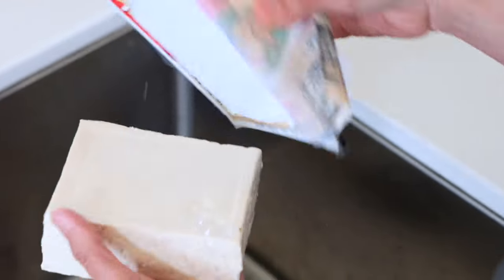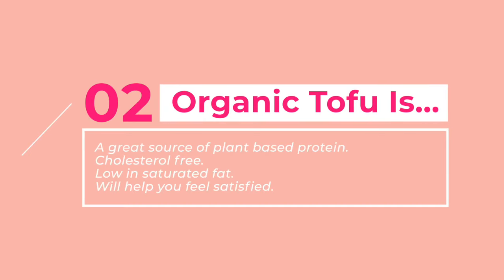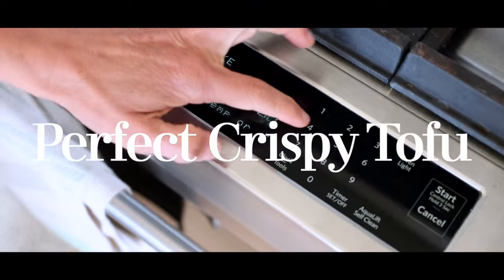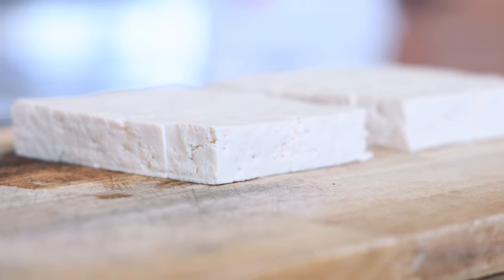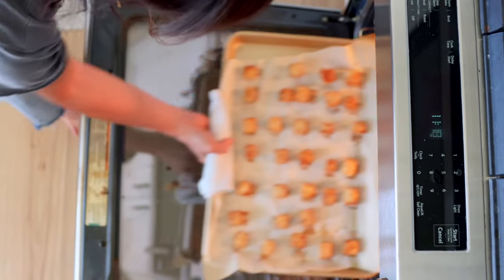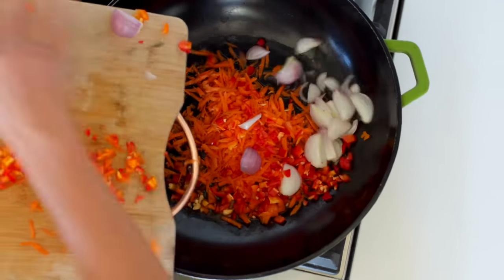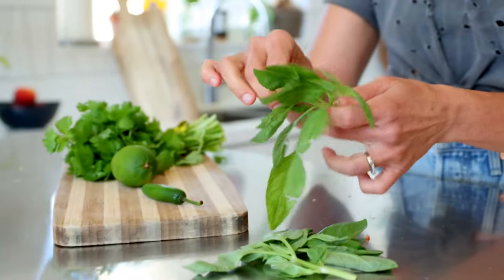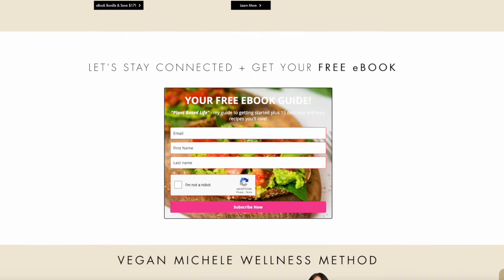How to Make the PERFECT Crispy Tofu (Oil Free) + Incredible Red Thai Curry Noodle Recipe 🤤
➡️ Want to change your relationship with food, lose weight and gain wellness? Check out my Vegan Michele Wellness Method (online course and 1:1 coaching available)

💁🏻‍♀️ Michele Swaczyna, founder of Vegan Michele, is a certified Holistic Nutritionist, Wellness Coach, recipe developer, wife, and mother. Her brand Vegan Michele helps people around the world helps people change their relationship with food, lose weight and gain wellness. In addition to providing helpful recipes, videos, and coaching clients, Michele loves spending time with her husband Kris and raising their two children together.